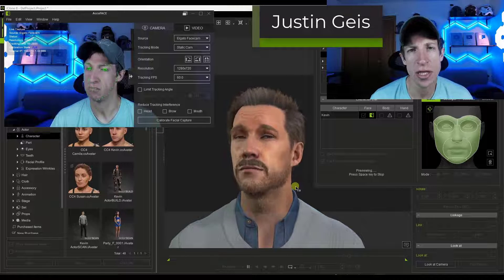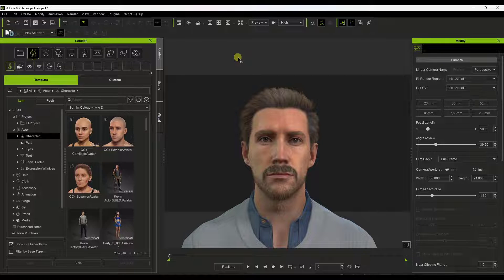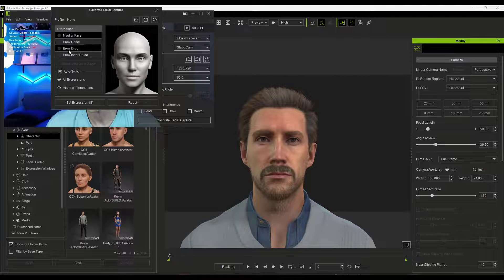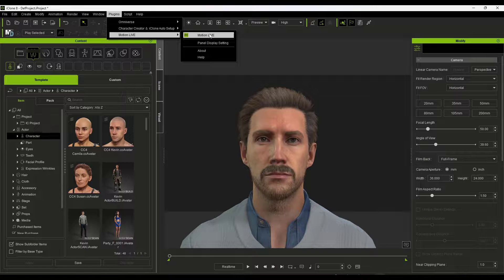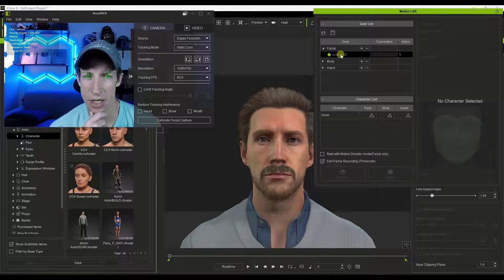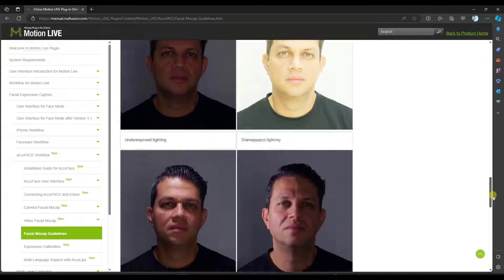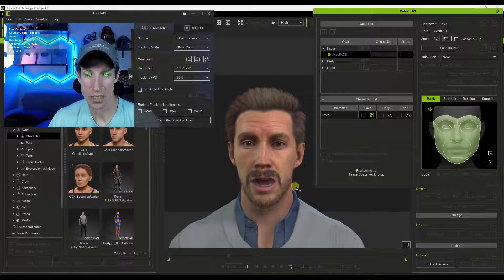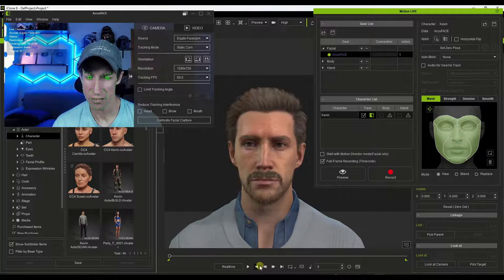Getting Started with ACCUFACE for Iclone! (AI Facial Mocap Detailed Tutorial)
In this video, learn to get up and running with the AccuFACE plugin for Iclone, which allows you to use a webcam or a video file to apply facial motion capture data to your characters in Iclone!

TIMESTAMPS
0:00 - Introduction
0:13 - Where to find AccuFACE
0:58 - Activating AccuFace and linking to Iclone
5:19 - Lighting guidelines for AccuFACE
5:41 - Previewing the Facial Mocap in Iclone
7:15 - Recording a facial motion capture in Iclone
7:57 - Recording an animation with audio